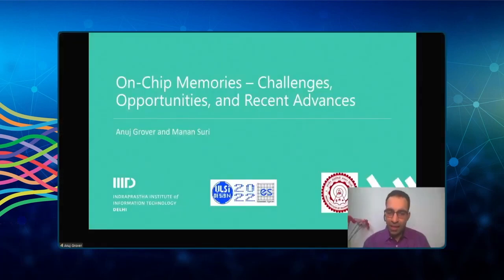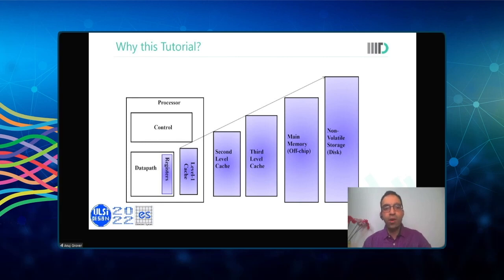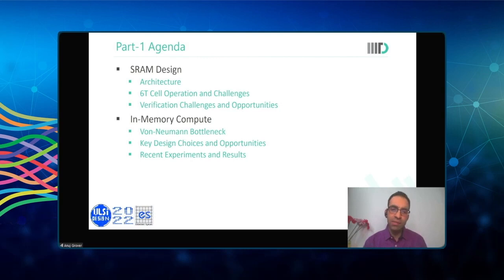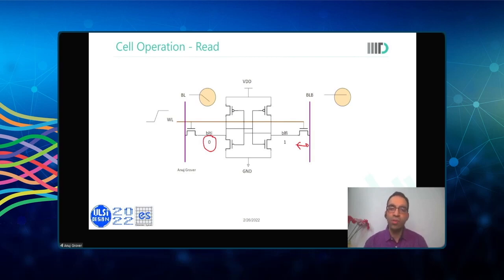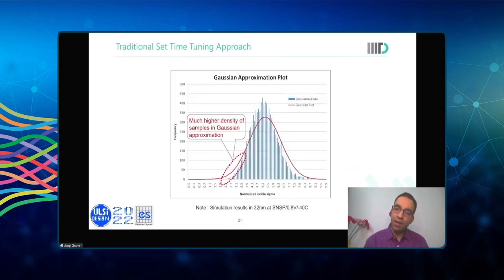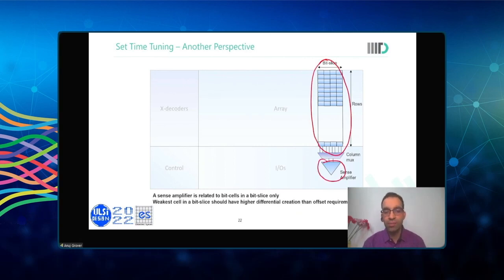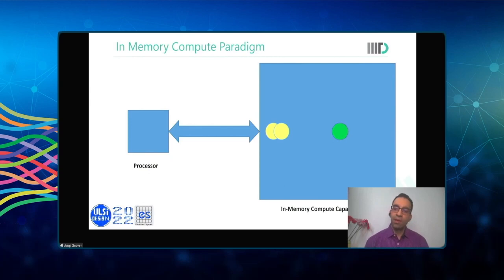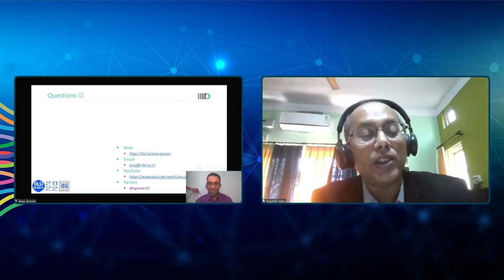In-Memory Computing for SRAMs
I and Dr. Manan Suri from IIT Delhi gave a joint tutorial at VLSI Design Conference 2022 on the topic "In-Memory Computing for NVMs and SRAMs."

I delivered the SRAM part of the tutorial and also presented some of the work that we are doing in our lab also...